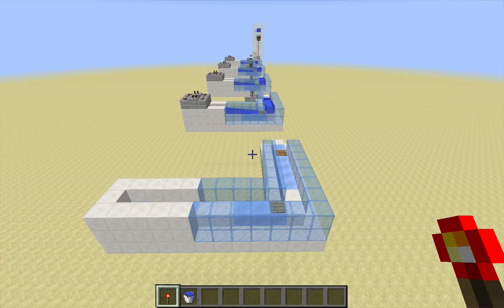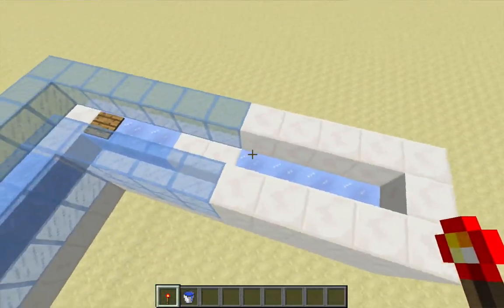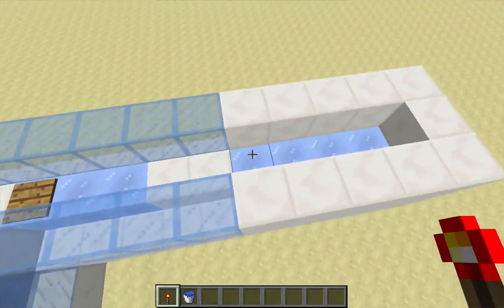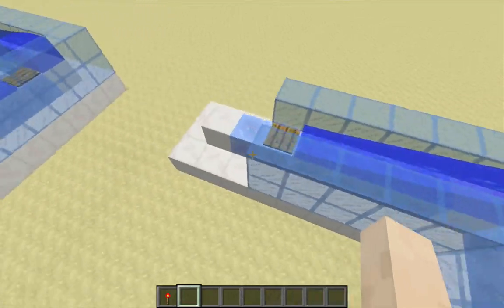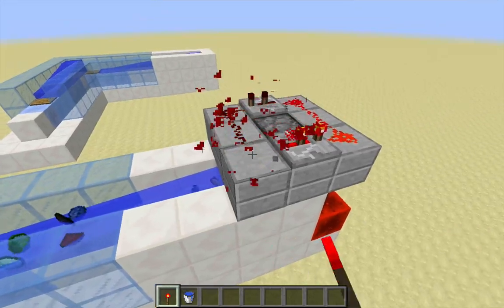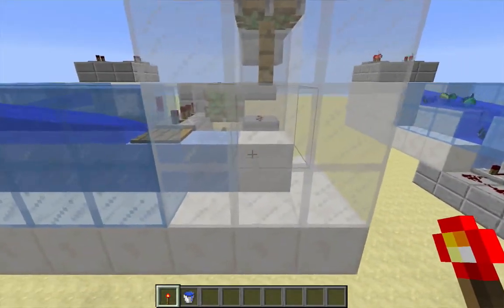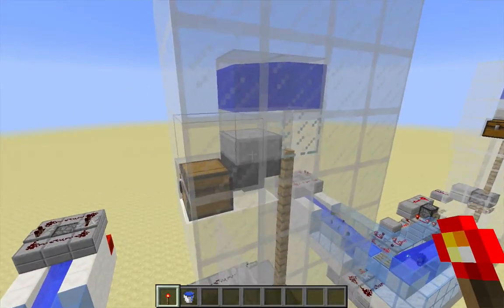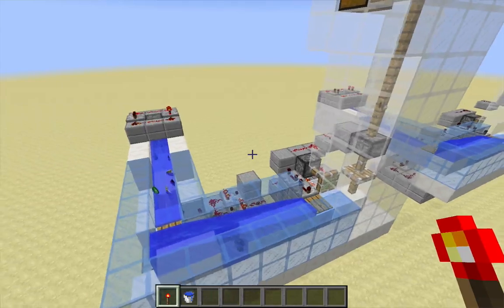Item Elevator Pole Position, Snapshot 15w39b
This video presents an unusual variation of the standard item glass-elevator, utilizing some of the mechanics with which I've recently been experimenting. Recorded using Minecraft snapshot 15w39b.